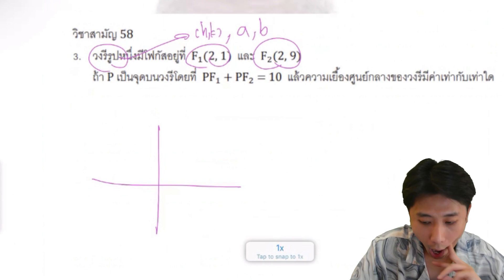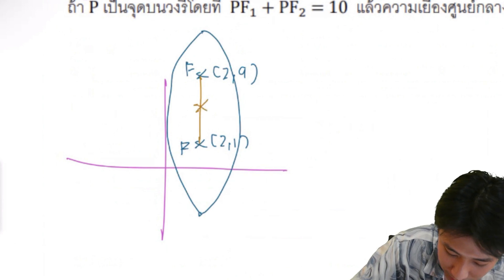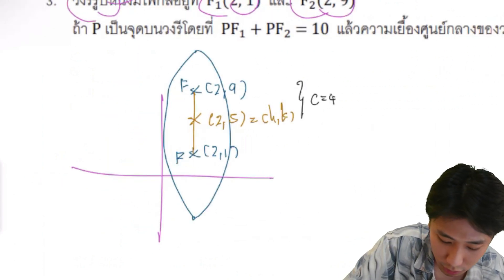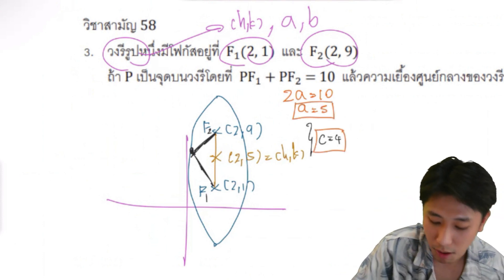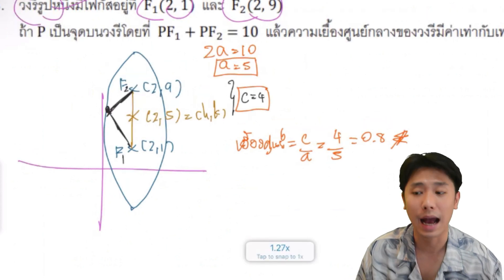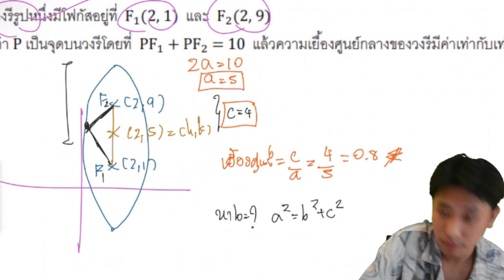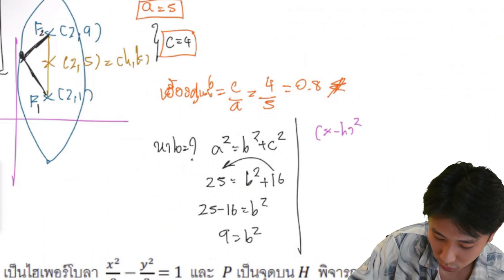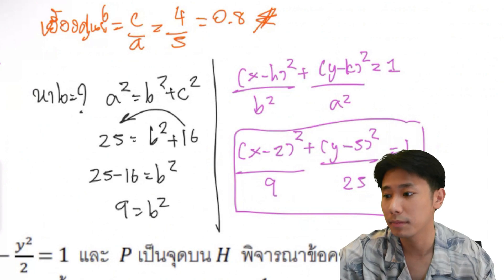เฉลยข้อสอบคณิต 1 วิชาสามัญ 58 ข้อ 3 l เรขาคณิตวิเคราะห์และภาพตัดกรวย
สนใจปรึกษาได้เลยที่ ig : jewthk ค้าบบ